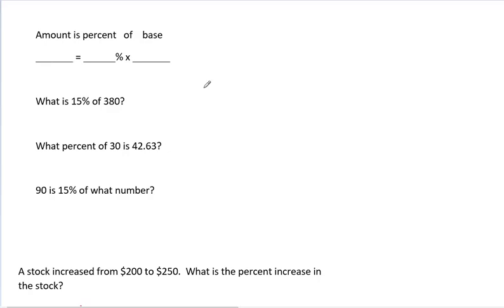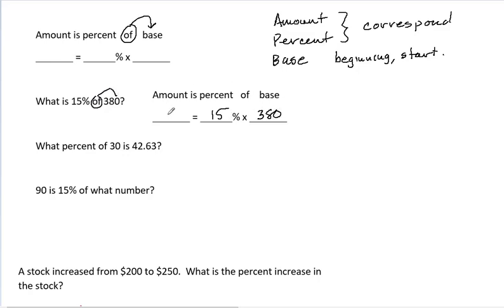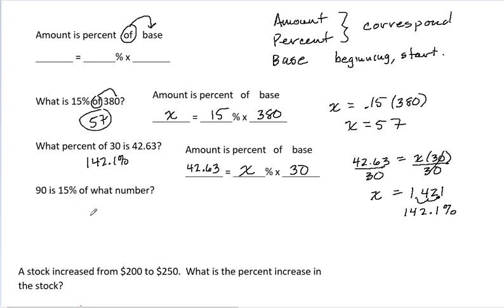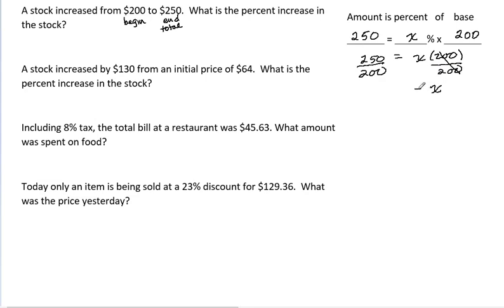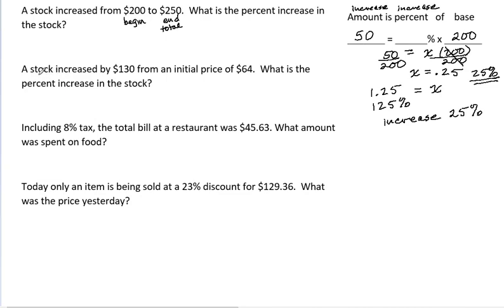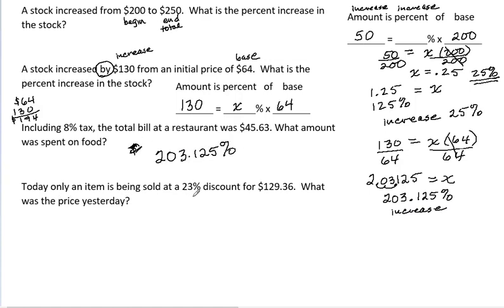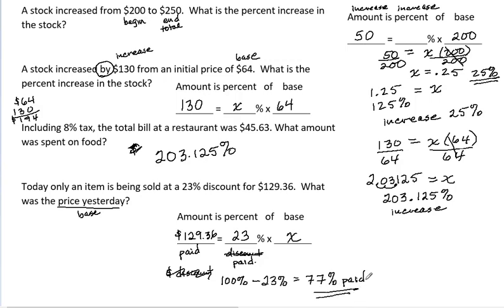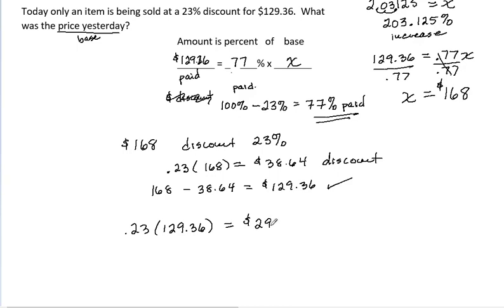Lecture 1 1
Review of basic problems involving percent.